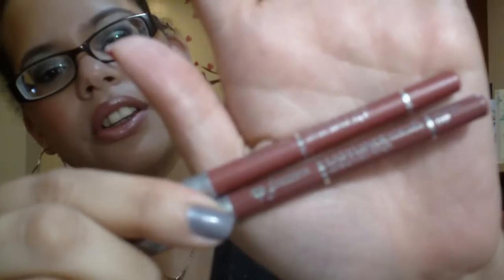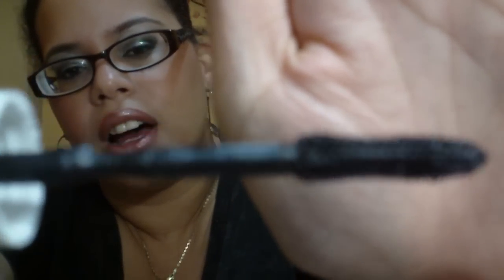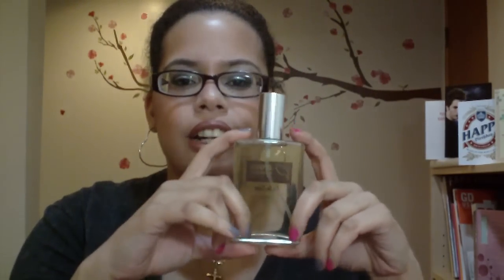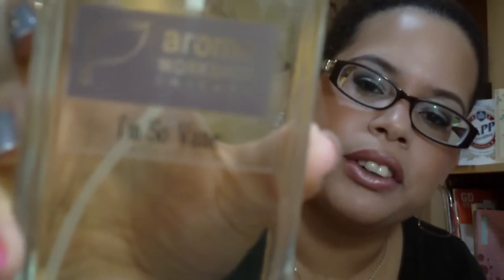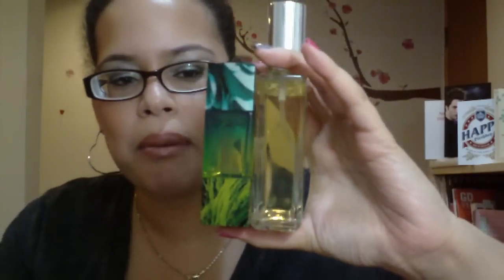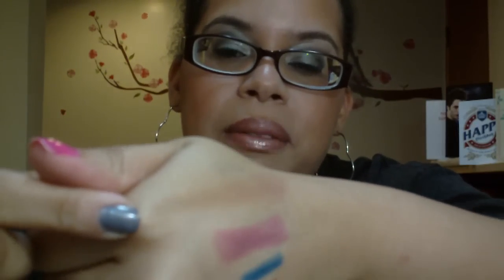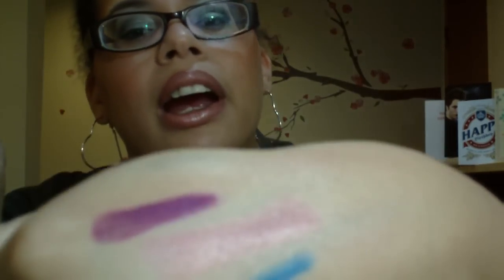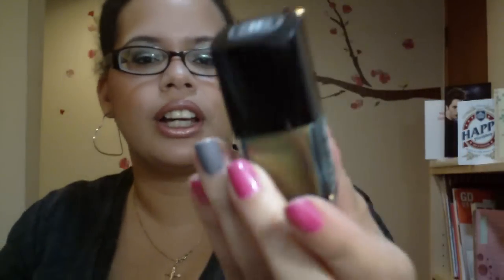LONG HAUL: Drugstore, MAC, Chanel, Ricky's, & Aroma workshop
SOOOO TIRED WILL EDIT TOMORROW SORRY =)